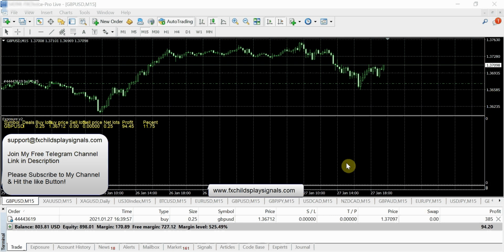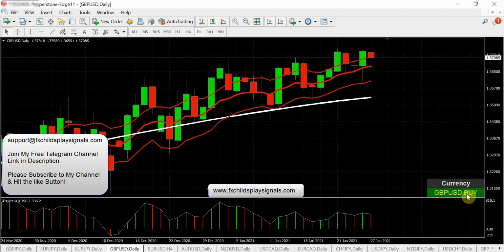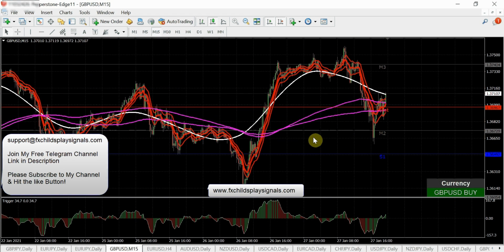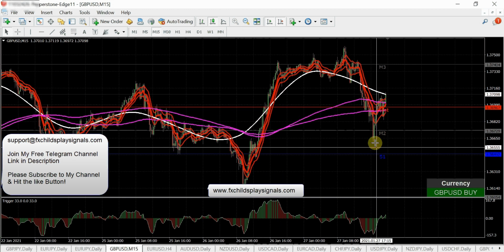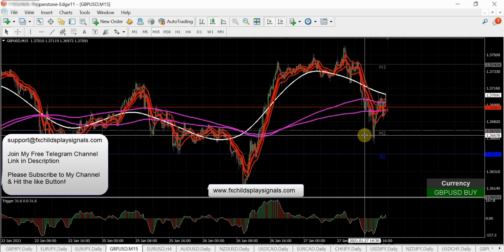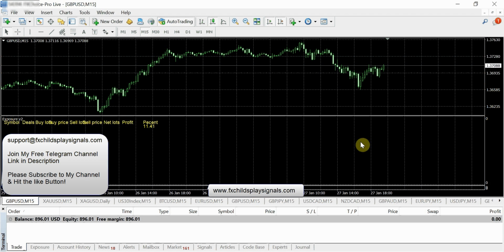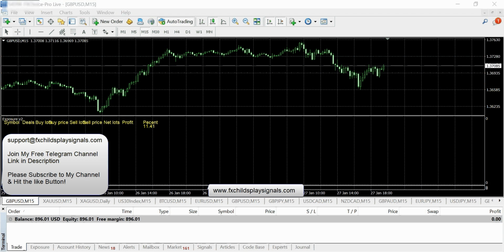Live Forex Account Up 11% with 37 Pips Trading GBPUSD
In this Video Farhan Trades Live Forex Account and Made 11% gains with 37pips on GBPUSD Trade.

$485 Turned into Over $244,000 in Just 75 Days! LIVE ACCOUNT PROOF! The Best Forex Signal Service

// About Me

Hi, my name is Farhan and I have developed a secret Forex trading strategy that I have been using to make me and many others very rich for many, many years. My typical trades make us 300% , 500% and as high as 1000% returns in only a few weeks. Sound impossible? Well, it’s not, and I’m going to show you proof.

A lot of Forex traders make a lot of promises about how they will make you a great deal of money. But I am the only one who will actually show you Live Proof. I will provide verifiable, undeniable proof of Real accounts, Real money, No demos...

But don’t just take my word for it… Watch these video Proofs

Spread Betting, CFD Trading and Forex Trading are leveraged products. and your capital is at risk and can result in losses that exceed your initial deposit. They may not be suitable for everyone. Please ensure you fully understand the risks involved.